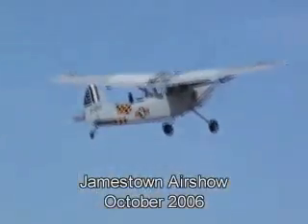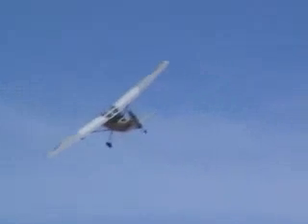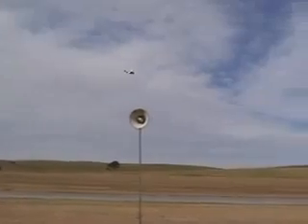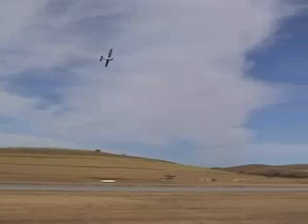Cessna Bird Dog